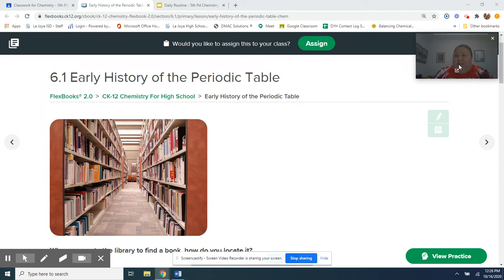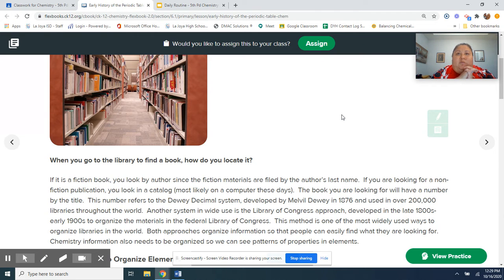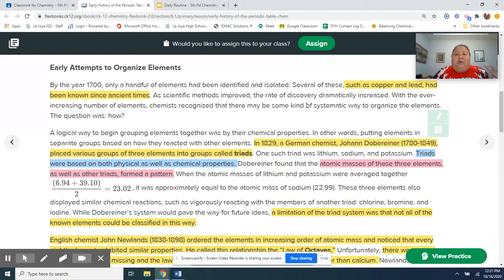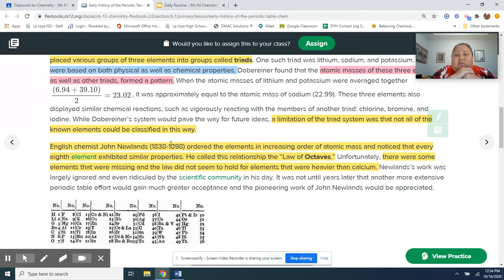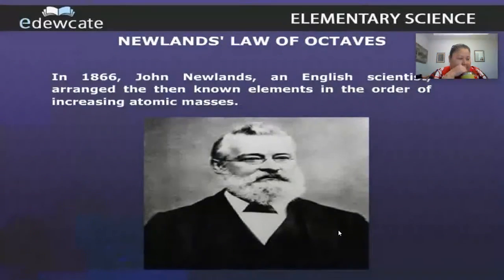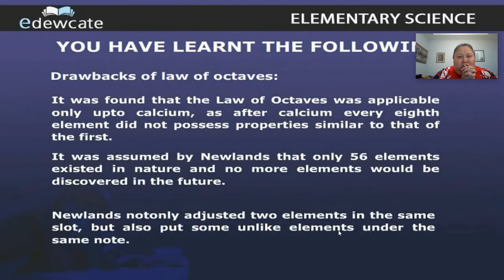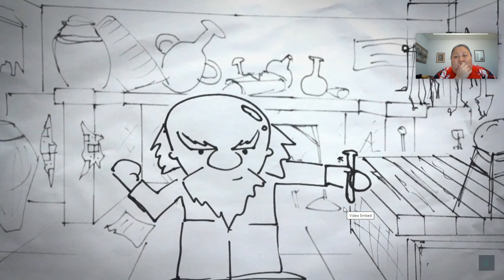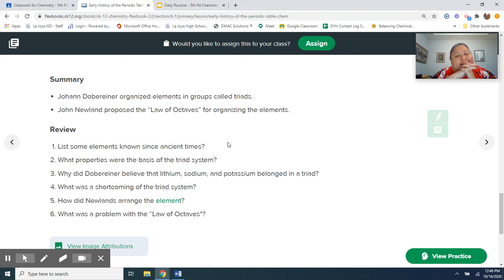6.1 Early History of the Periodic Table